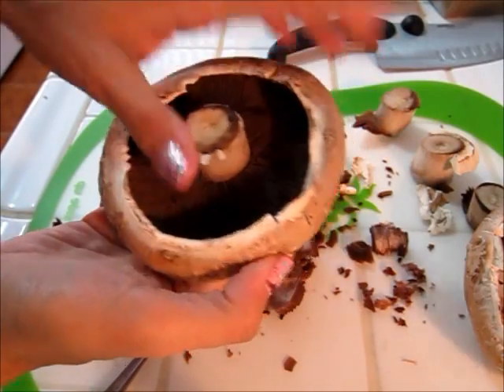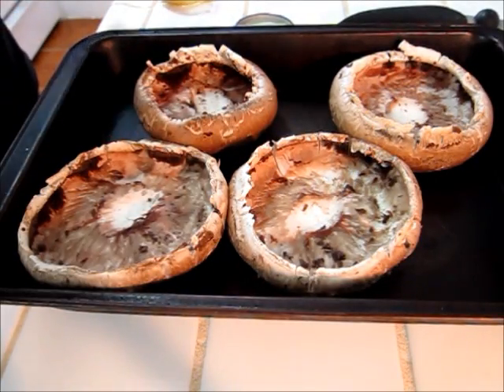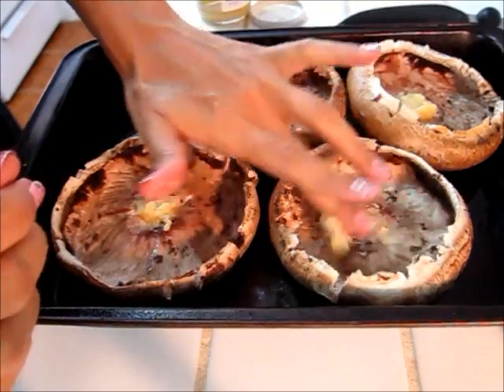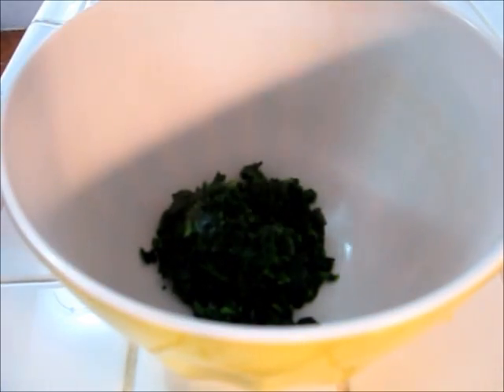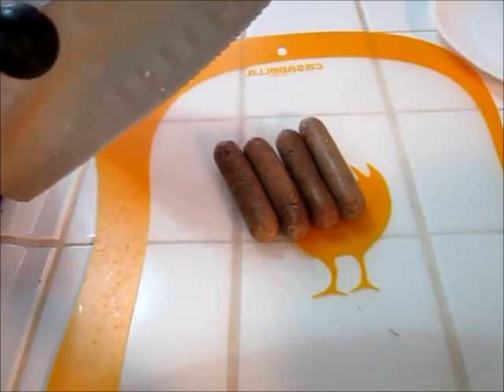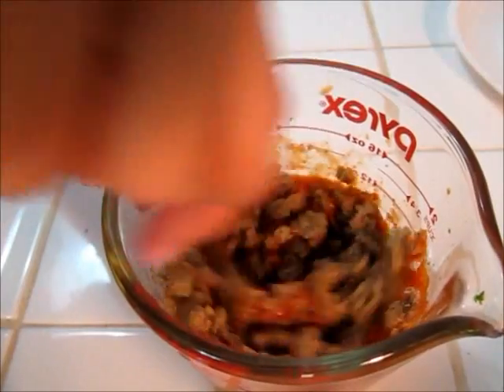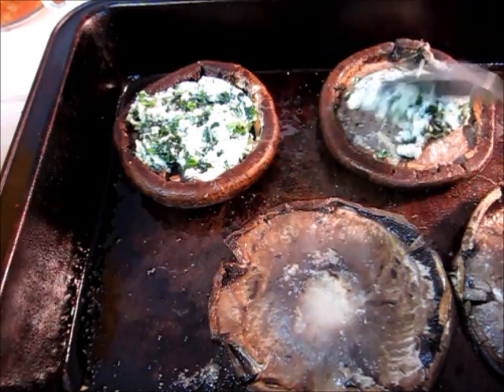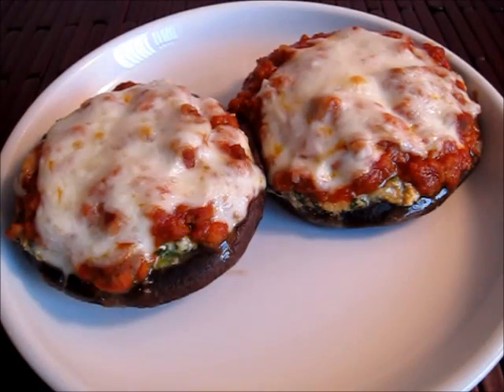Lasagna Stuffed Portobello Mushrooms (Main Dish)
Lasagna Stuffed Portobello Mushroom. So Cheesy and Delicious you almost think you're cheating! Here's the back story. Lasagna used to be one of my favorite dishes growing up. Every year my mom would ask me what I wanted as my b-day dinner and you can almost always be sure Lasagna was the first word out of my mouth. This dish was inspired by the ingredients my mom put in her Lasagna and that later I used in mine.

Ingredient List
Portobello Mushroom Caps 4 Caps
Morningstar Breakfast Sausage Links 8 Links
Frozen Spinach 2 Cups (thawed)
Spaghetti Sauce 1 Cup
Parmasean 1/2 Cup
Egg 1/4 Cup
Ricotta 1 Cup
Crushed Garlic 1 TBL
Mozzarella Cheese 4 TBL